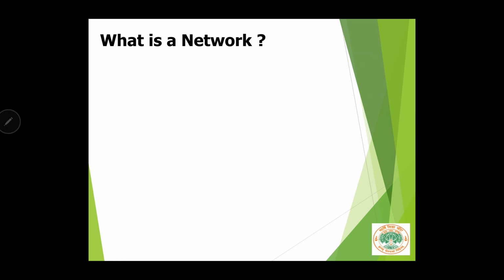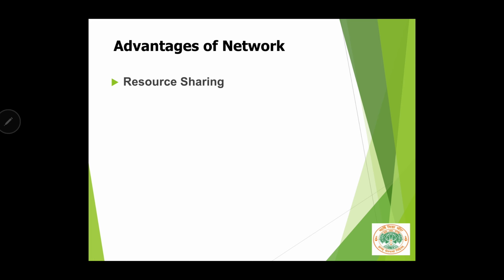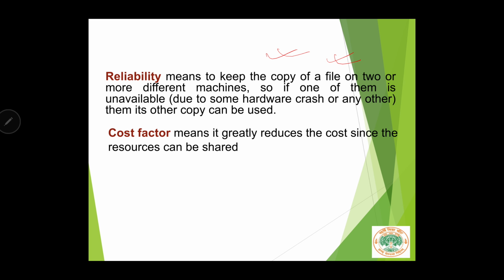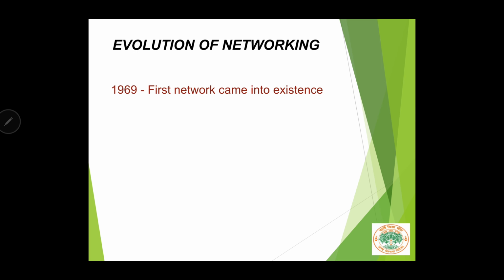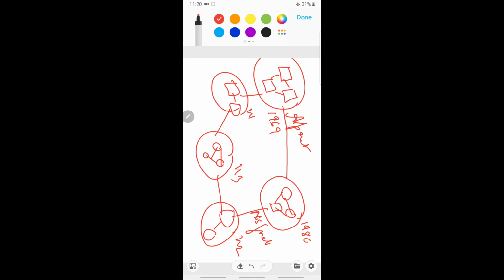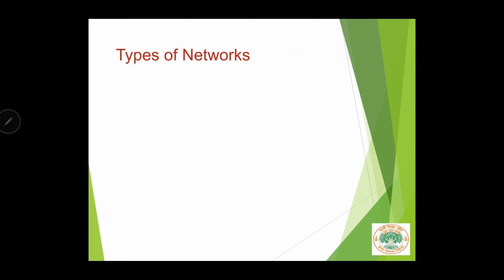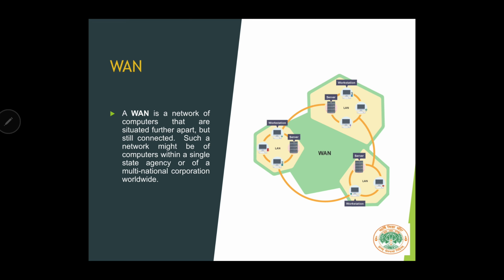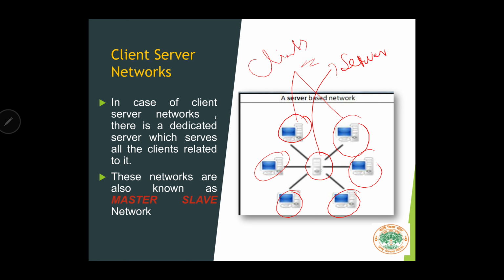COMPUTER NETWORKS | PART 1 - Introduction to Networks | Class 12 CBSE Computer Science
Welcome to Part 1 on the Series on Computer Networks by Bhargab Kakati. This Unit Carries 15 Marks in CBSE Class 12 Computer Science (083) Examination. This video is a part of my e- learning initiative during the days of novel Corona Virus .

Click on the links below for the other parts

 Part 2 : Transmission Media

Part 3: Basic Network Components

Part 4: Cloud Computing

Part 5 - Internet Of Things

Part 6 - Network Topology

Topics Covered:
Network - Definition
Advantages and Disadvantages of Network
Terminologies Related to Network:
Node
Client
Server
Types of Network
Types of Network Based on Component Roles